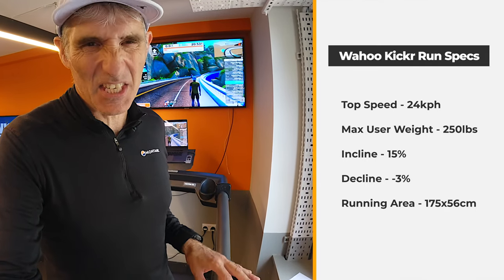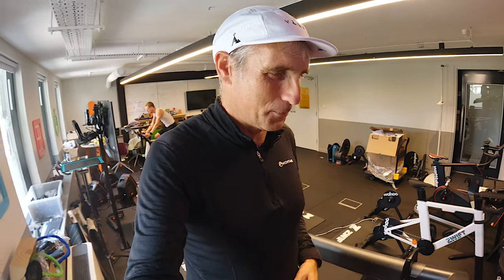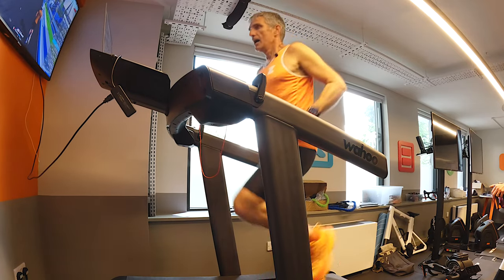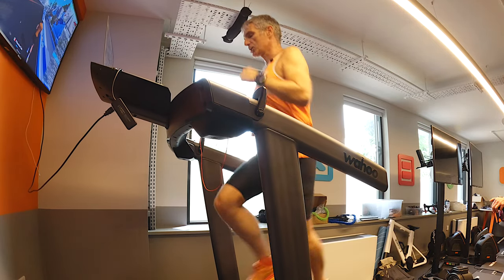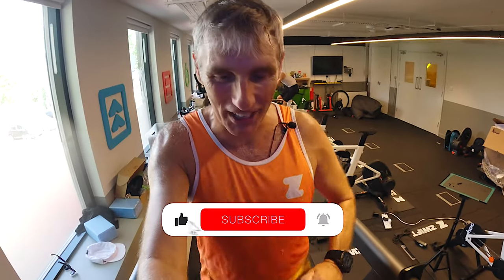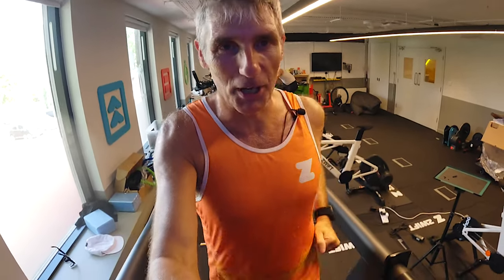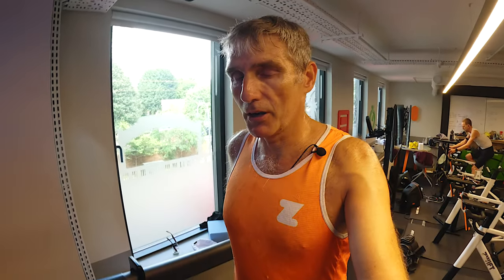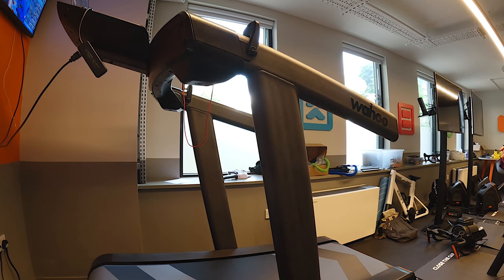Wahoo KICKR RUN Review | Revolutionise the Way You Run Indoors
🤯 The Wahoo Kickr Run Treadmill is INSANE! This review will change how you run FOREVER. Watch me take it for a spin and see why it's going to be the most talked-about treadmill of 2025! 🔥 Don't miss this!! Out NOW in the USA and coming to the UK and EUROPE in 2025